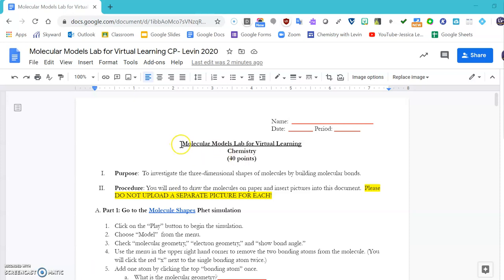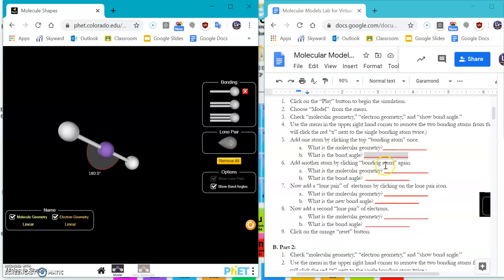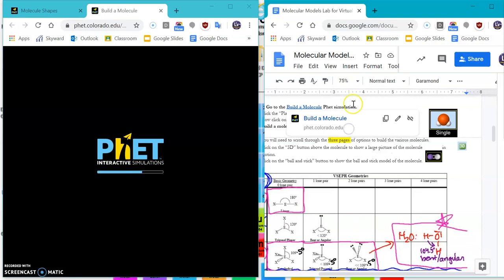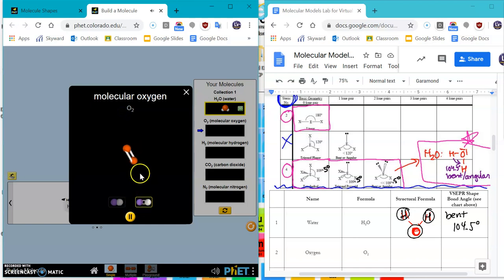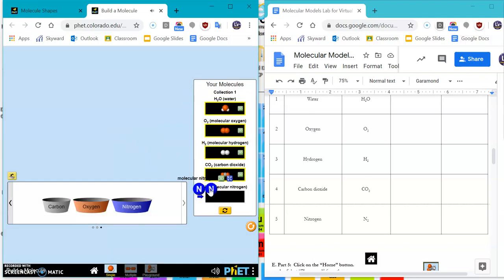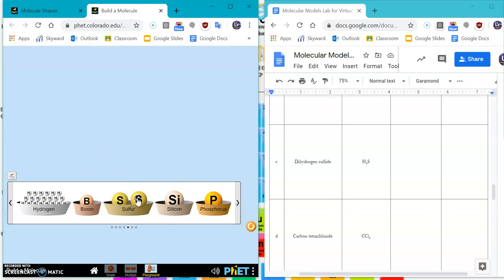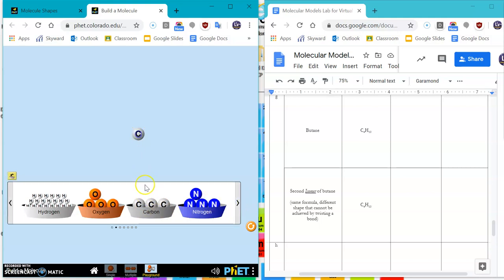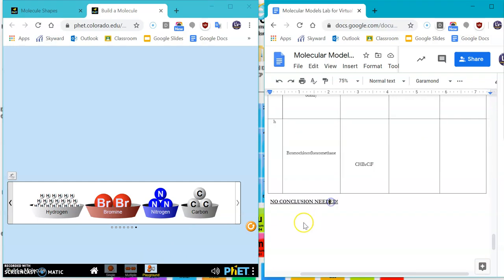Molecular Models Lab Tutorial for CP Chemistry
This video shows how to go about completing the Molecular Models Lab for Virtual Learning.
and
in the lab and offers pro-tips on how to answer the lab questions and build molecules.